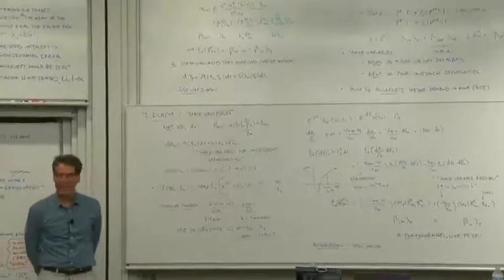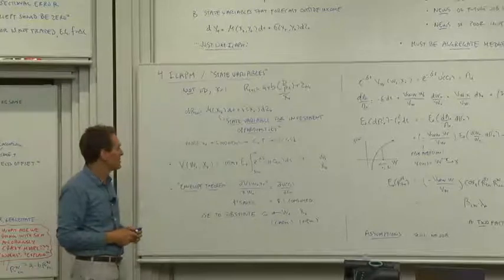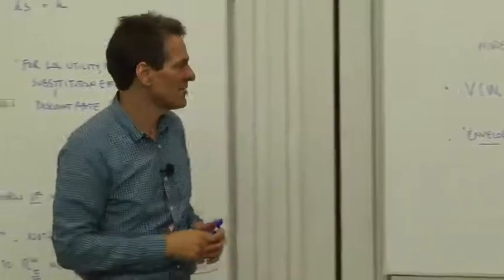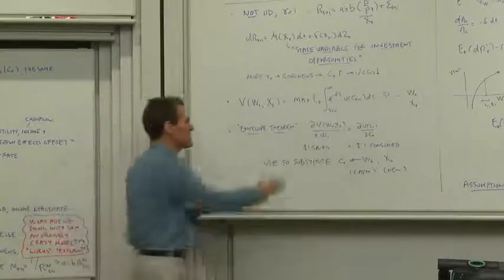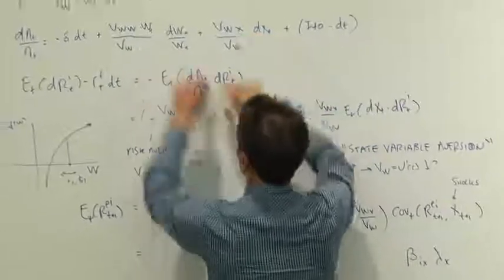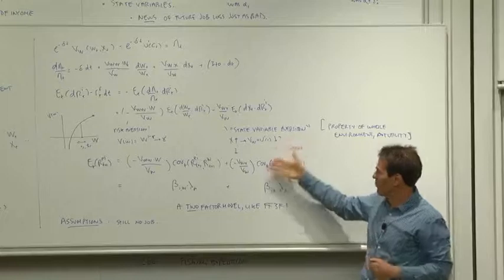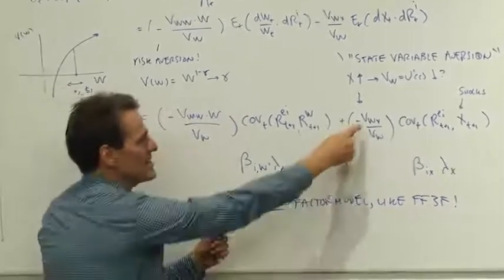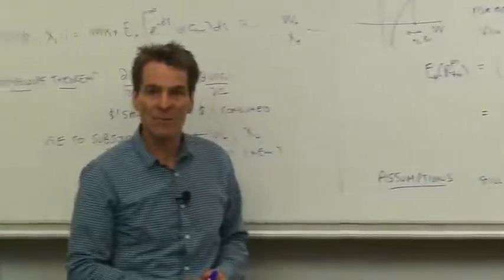6.6 ICAPM / State Variables